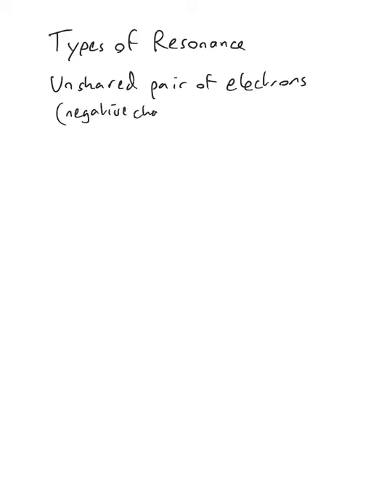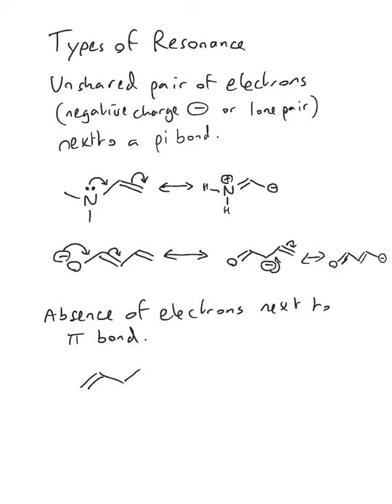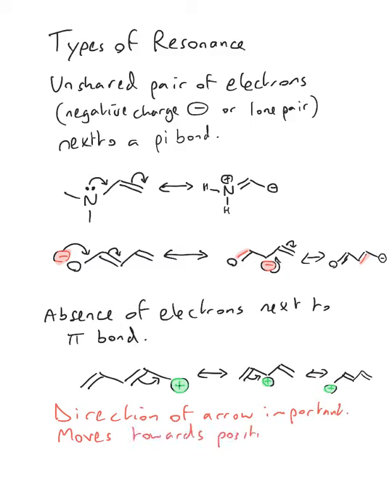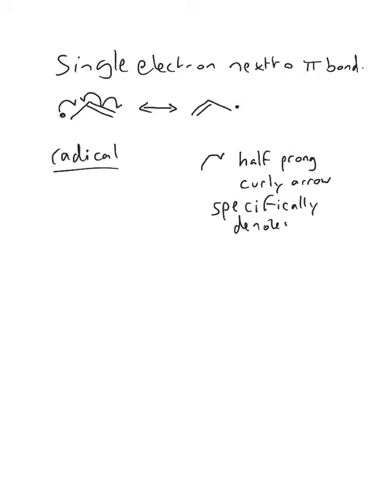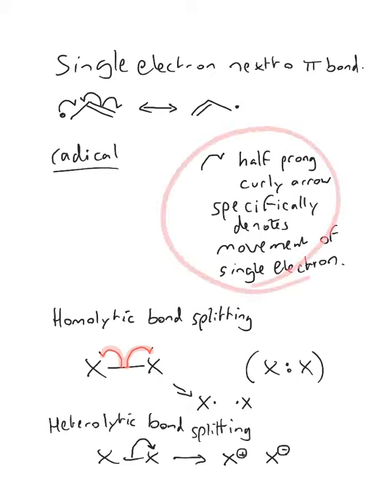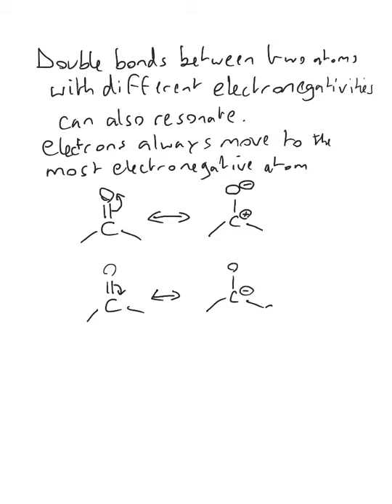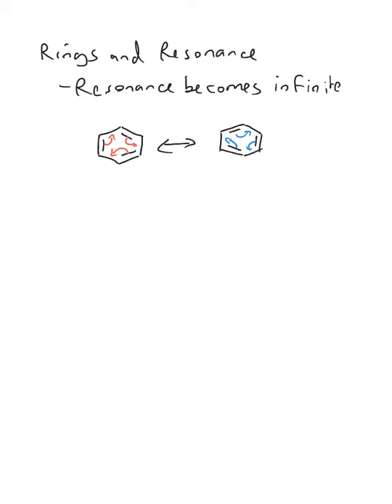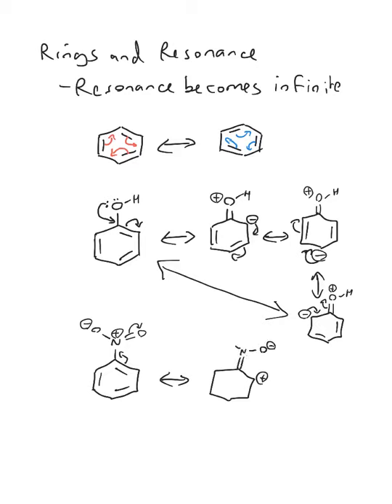Types of Resonance Explained | Lone Pairs, Charges, Radicals & Ring Delocalization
Play at 2x speed so you don't get too bored.
In this video, we learn about the different types of resonance structures and how electron movement is represented with curved arrows. Resonance helps explain charge delocalization, stability, and reactivity in organic chemistry.

Topics Covered:

Lone Pairs & Negative Charges Adjacent to Pi Bonds
• Lone pairs or negative charges forming new double bonds
• Curved arrows moving away from the negatively charged atom

Positive Charges Next to Pi Bonds
• Pi electrons moving toward a carbocation
• How positive charges shift opposite to electron flow

Radicals Adjacent to Pi Bonds
• Using half-headed arrows for single electrons
• Radical resonance in allylic and benzylic systems

Bond Splitting
• Homolytic vs. heterolytic cleavage
• Distinction between radical and ionic electron movements

Polarized Double Bonds
• Resonance in carbonyls and electronegativity effects
• Why electrons always move toward more electronegative atoms

Resonance in Aromatic Rings
• Delocalization in benzene and conjugated systems
• Lone pairs or charges donating into or withdrawing from the ring

Key Takeaway:
Resonance explains electron delocalization and provides the foundation for understanding reactivity in organic chemistry.

Perfect for:
- Organic chemistry students
- Reaction mechanism practice
- Exam prep (ACS, MCAT, DAT)